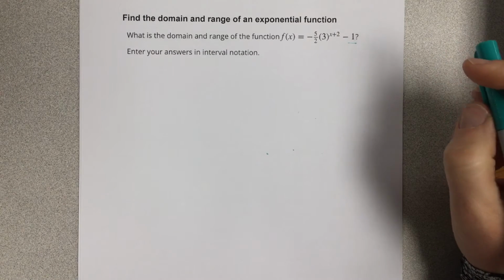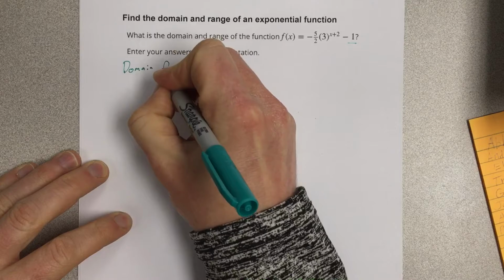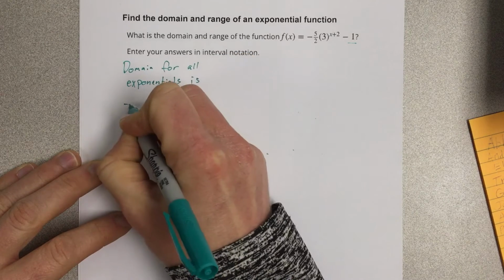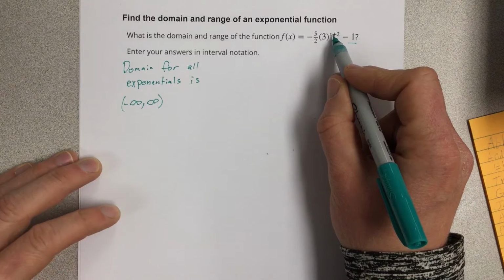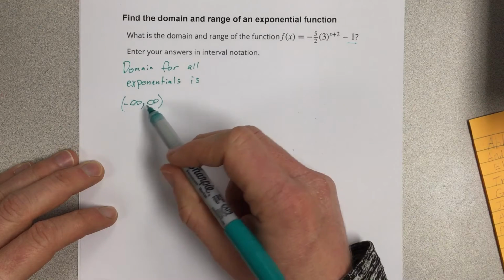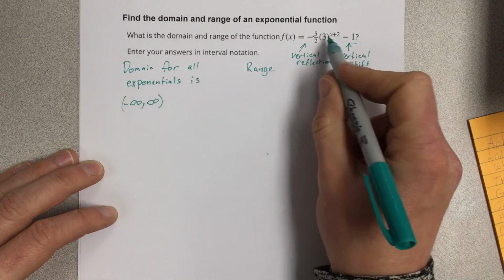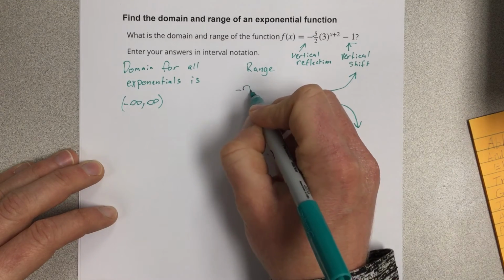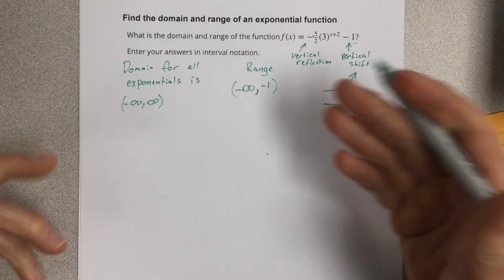Find the domain and range of an exponential function